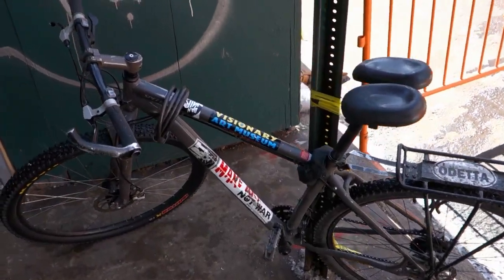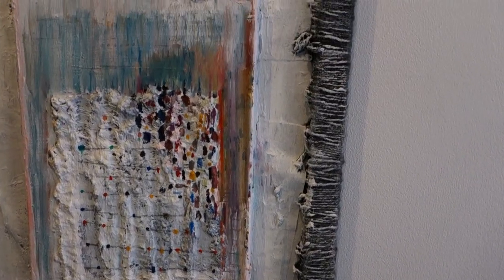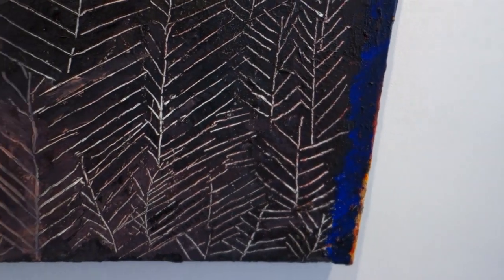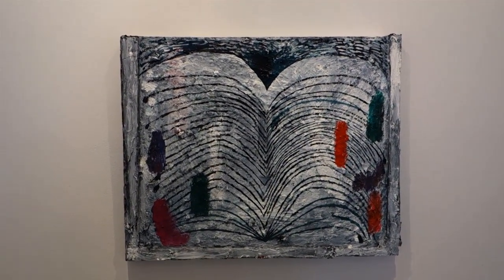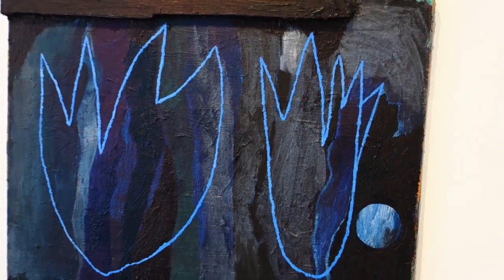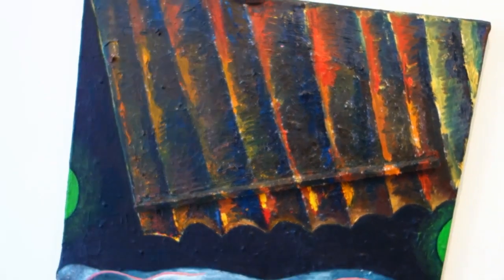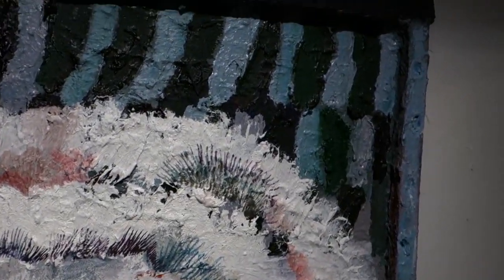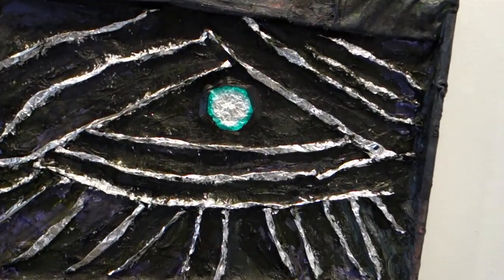Yevgeniya Baras "Of Things Soothsaid and Spoken" at STEVEN HARVEY FINE ART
James Kalm met Yevgeniya Baras several years ago through her association with the Bushwick curatorial project Regina Rex.  He then bumped into the artist through her migratory gallery Bull and Ram.  While your correspondent is always impressed with artists who recognize the importance of working with and promoting their arts community, it's an added bonus when these individuals turn out to be talented artists in their own right.   Yevgeniya Baras combines the rugged, physicality of found objects with an almost shamanistic reverence for their evocative potential.  By melding the factual with a sophisticated sense of abstraction and its legacy, the artist teases out emotional responses that are embedded in the humble substance of simple images and day to day things.